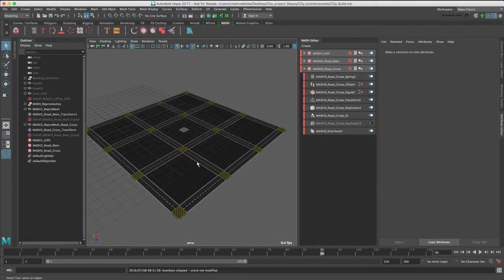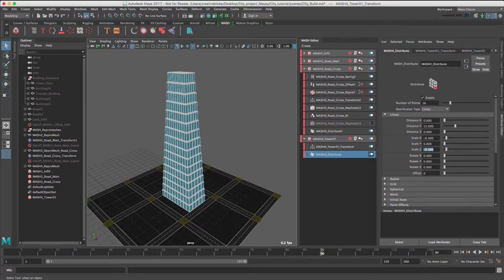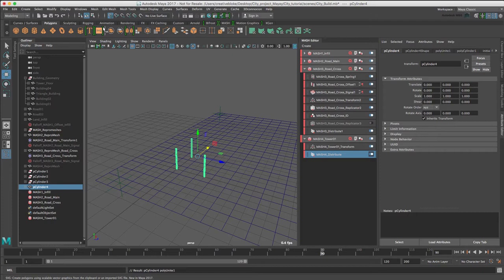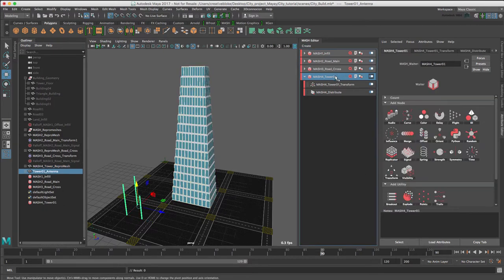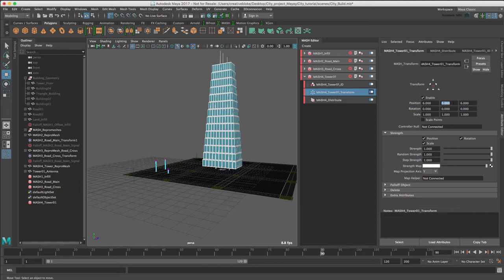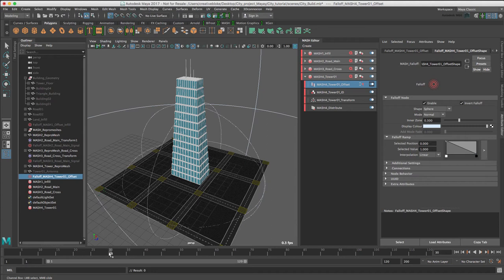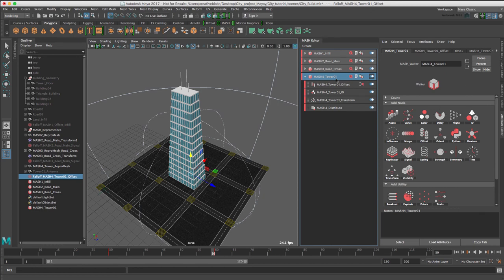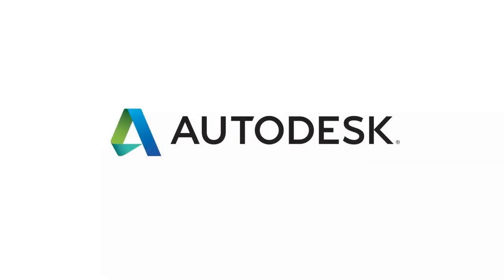Cinema 4D to Maya 2017: Growing a City - Part 12 - Building the main tower in MASH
This movie focuses on growing a skyscraper using the previously modeled floor.